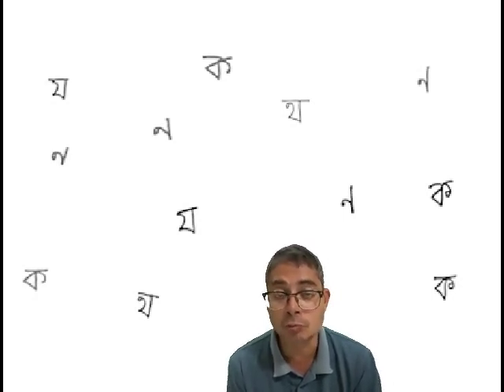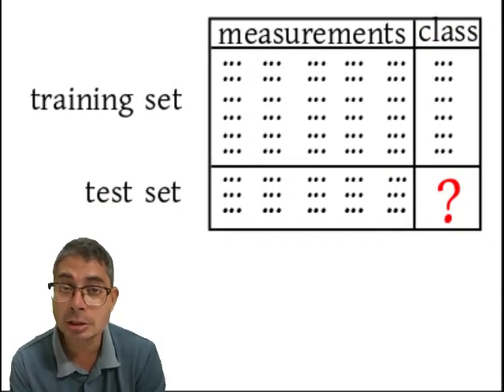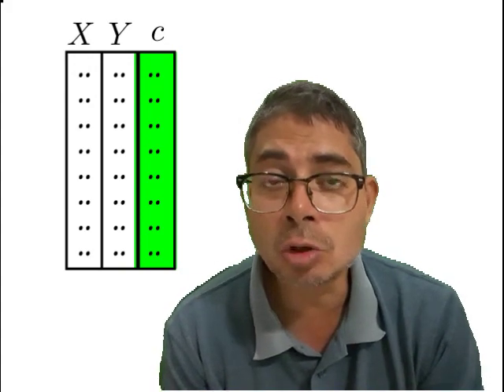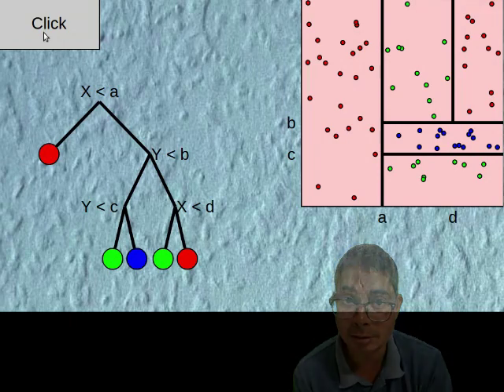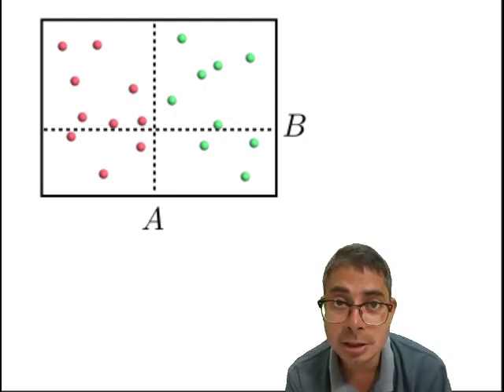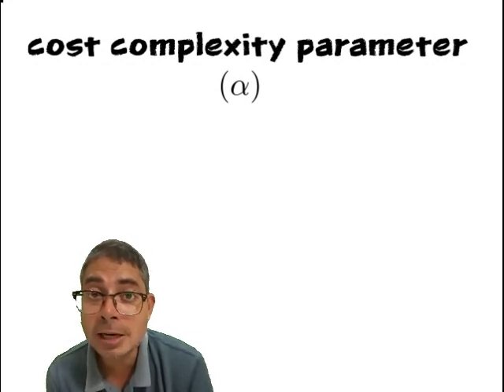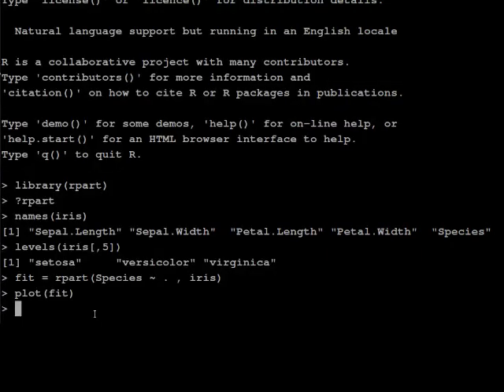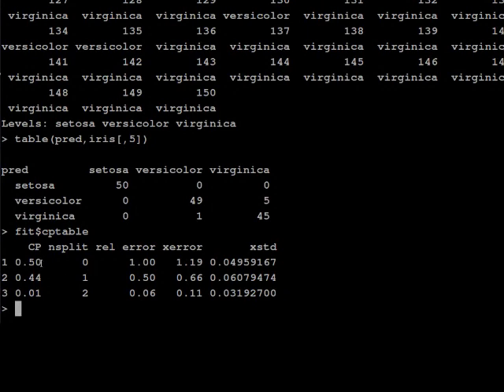Introducing CART (by Prof Arnab Chakraborty)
One Week Online Workshop on Statistics and Machine Learning in Practice

In the memory of Late Professor Dwijesh Dutta Majumdar

Organised by
Department of Statistics with IQAC, Brahmananda Keshab Chandra College

Department of Statistics, West Bengal State University